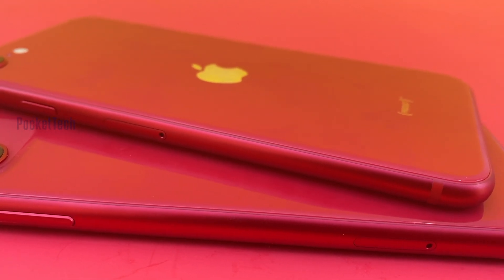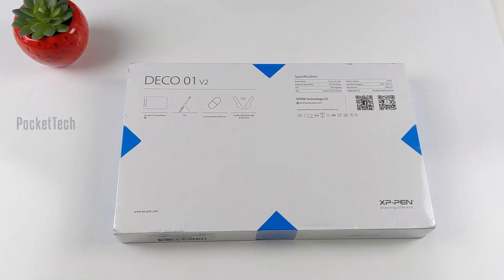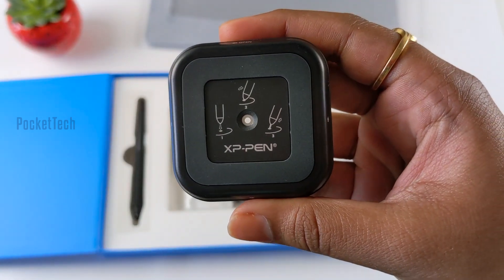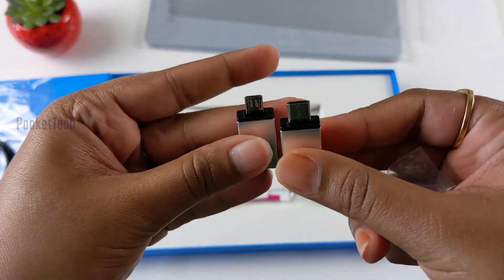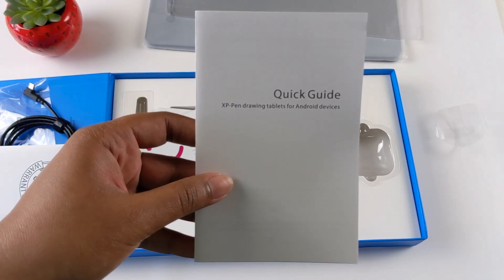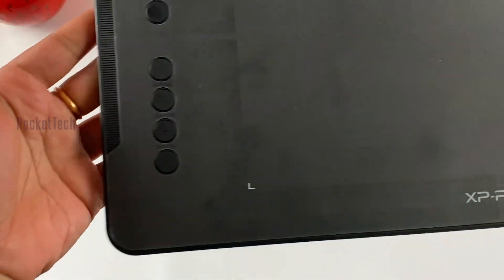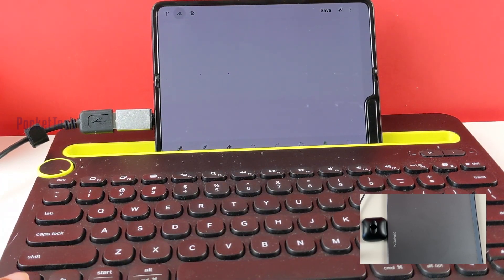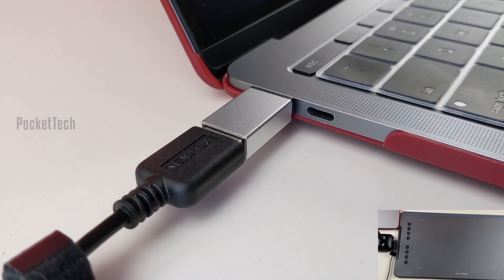XP-Pen Deco 01 v2 Graphic Tablet In budget Telugu lo by PocketTech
Hello Viewers
In this video, I'll show you all how to use the best graphic tablet in the budget for drawing, teaching, and editing.
The gadget used in this video is linked below.